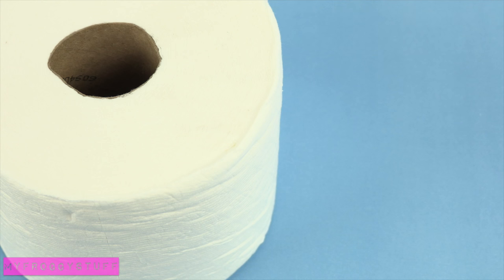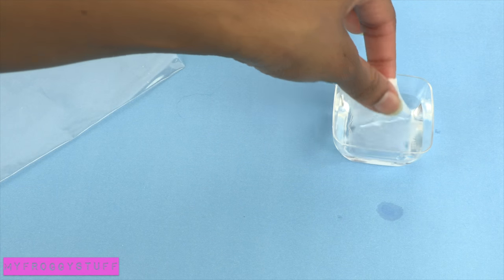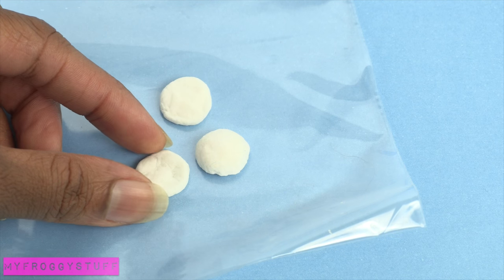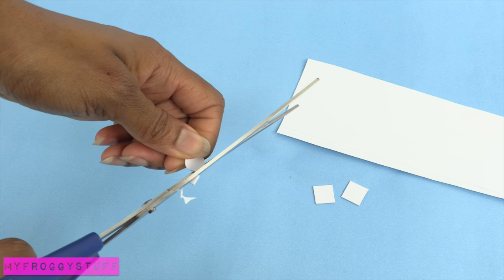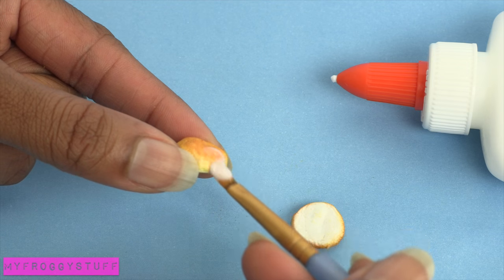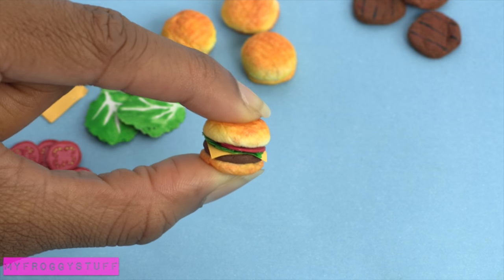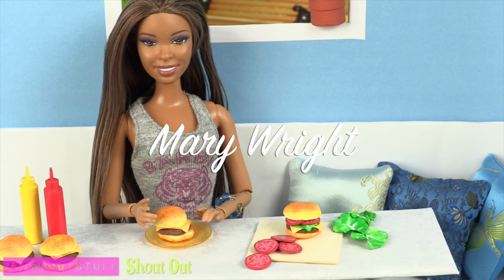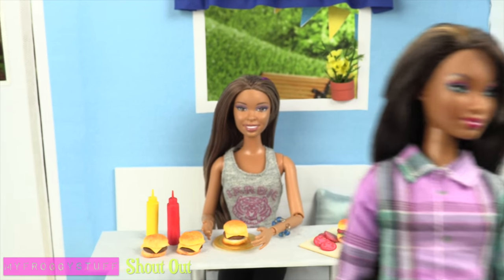DIY - How to Make: Doll Hamburger - Handmade - Crafts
by request: It's time to CHOW DOWN on this Fabsomely Delicious Doll Burger!! ... Made with 100% Grass Fed ... Paper! - Handmade - Crafts